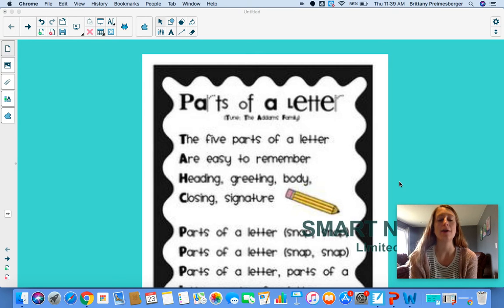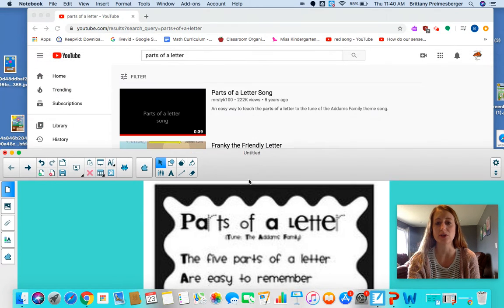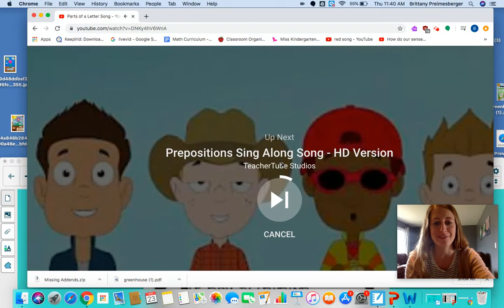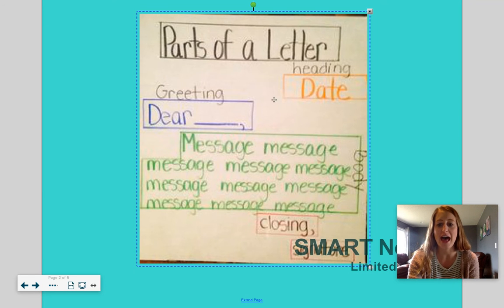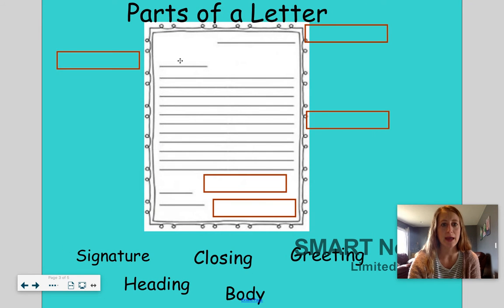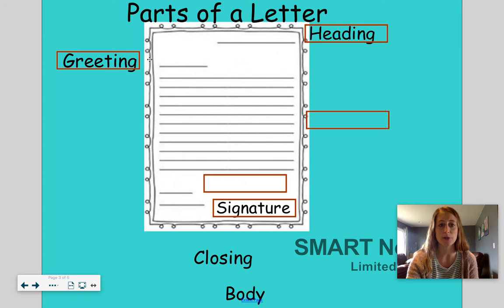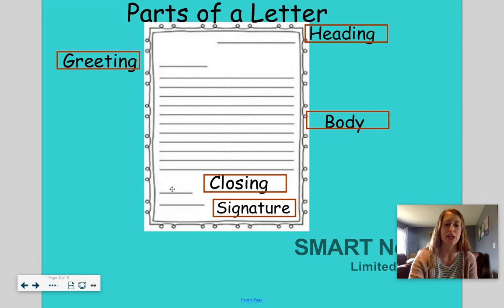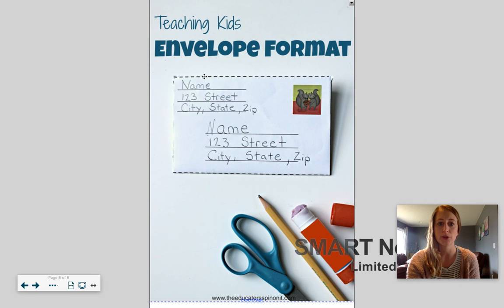Writing a Letter- Parts of a Letter